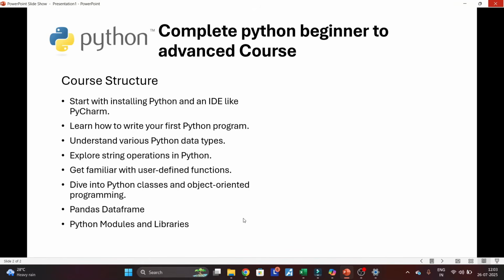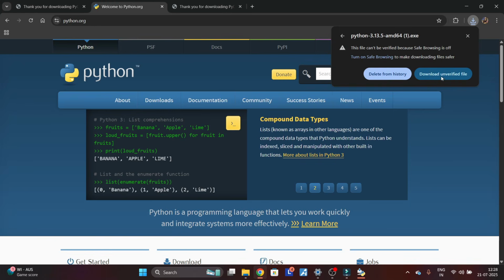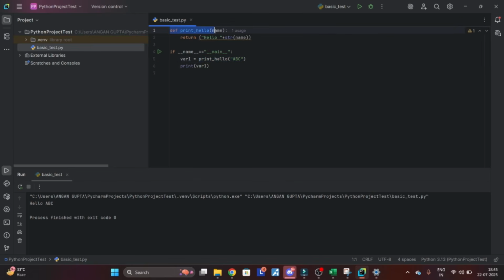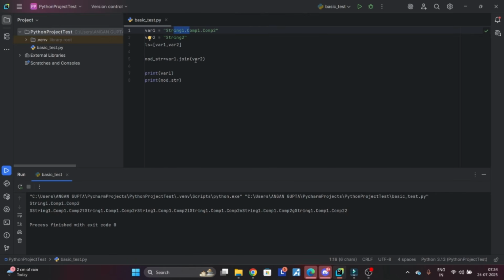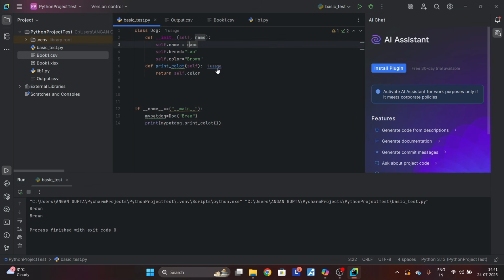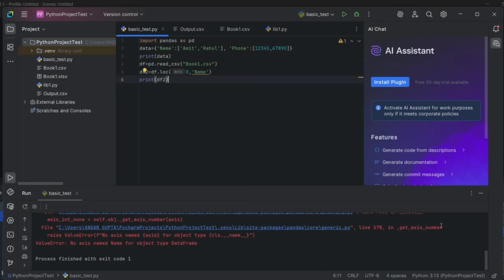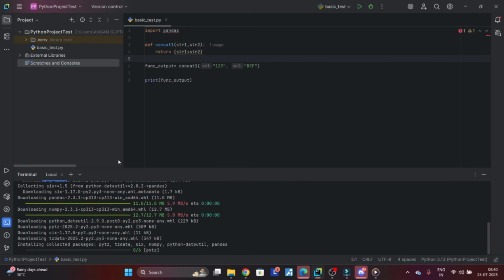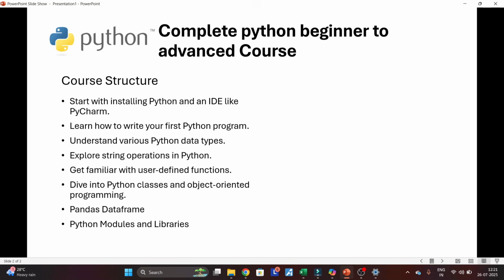Python Beginner to Advanced